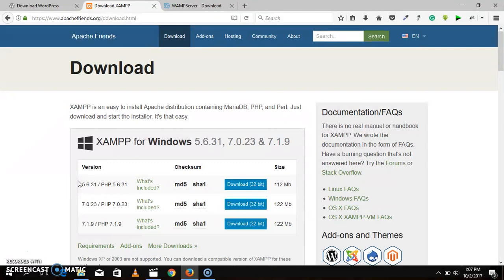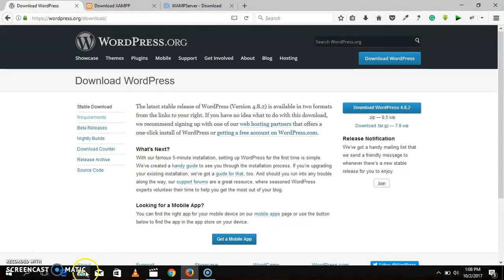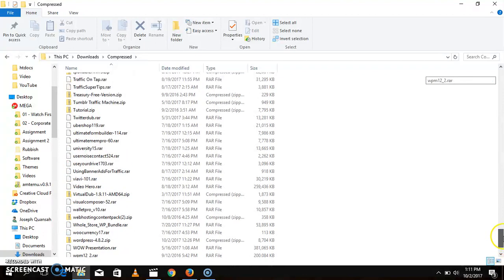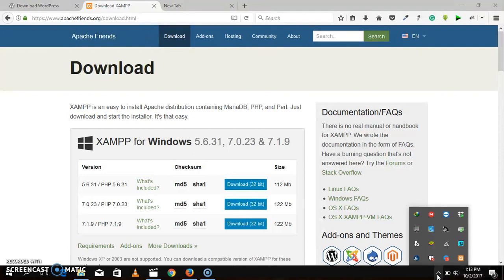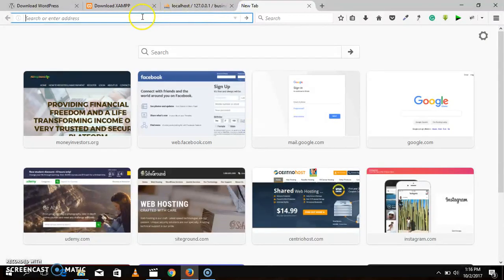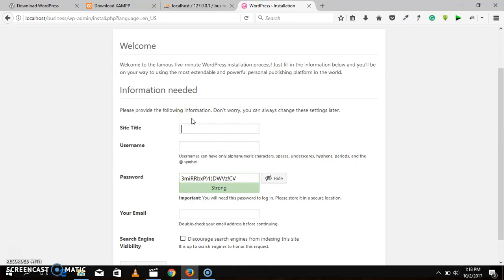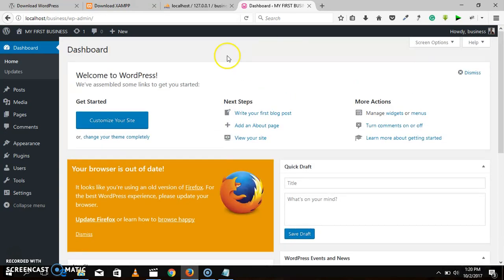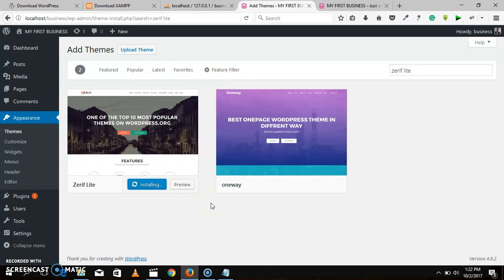HOW TO BUILD A COMPLETE WEBSITE WITH FREE DOMAIN AND HOSTING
Building a complete website with free domain and hosting is possible. Today, many people are wondering how to get hosting packages for free and host their websites. Designing a complete website with wordpress makes the work even easier. Watch the step by step process I use to build a complete website with wordpress using free domain and hosting. You don't need to pay a dime for designing a website using my procedure.